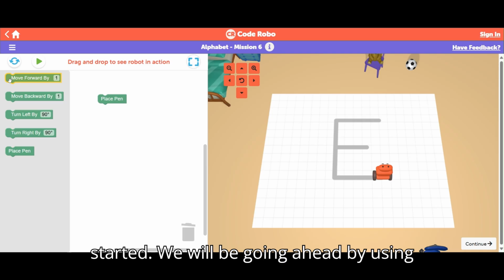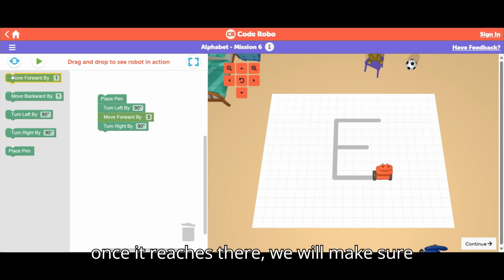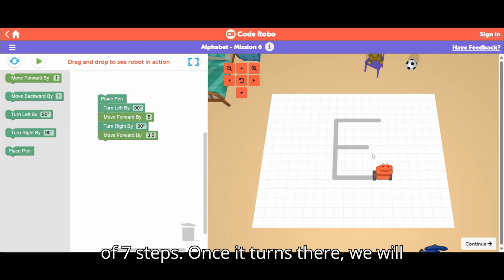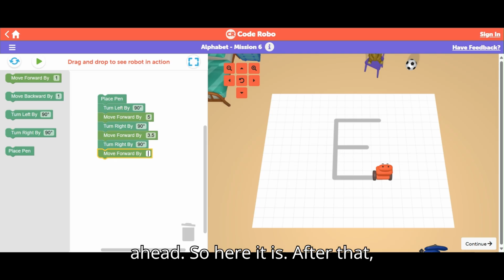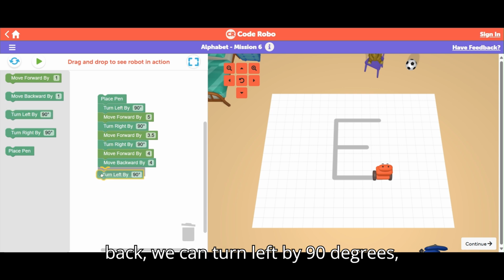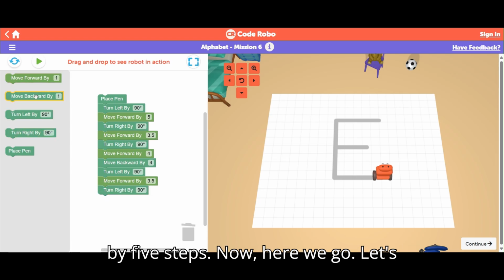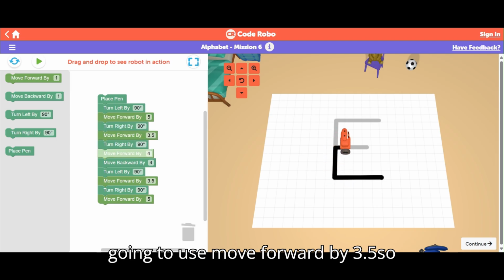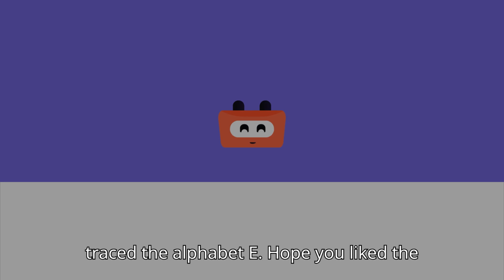Draw Alphabets using coding | Fun programming for Kids | CodeRobo 🤖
🎨✨ Let’s DRAW the Alphabet E... with CODE! 🤖💡
Hey there, future coder! 🚀 Are you ready to mix art and tech in the coolest way ever? In this super fun and beginner-friendly video, we’ll team up with CodeRobo  and go on a coding adventure to draw the Alphabet F using code! 🖍️
No grown-ups needed to figure it out – we’re keeping it easy, visual, and step-by-step. It’s not just about drawing a letter... it’s about learning coding magic like angles, directions, and sequences! 🌀🧠

🌟 Why You’ll LOVE this Video:
* 🎯 Super simple instructions – anyone can follow along!
* 👀 Watch your code turn into drawings LIVE!
* 👶 Perfect for curious kids aged 5 and up!
* 🏠 Great for learning at home, school, or just for fun!
* 🎉 Learn real coding skills while creating something awesome!

🧠 What is CodeRobo?
It’s an epic platform made by real robotics engineers to make coding and robotics FUN for kids! With virtual robots, interactive lessons, and cool challenges, you’ll become a coding pro in no time! 💻⚙️

🎓 Explore Our Fun Courses:

* 🚀 Intro to Programming – Your first step into the coding world!
* 🖍️ Draw with Code – Make amazing art with simple code!
* 🤖 Pick and Place – Learn how robots move and think!
* 🚧 Obstacle Avoidance – Code robots to dodge tricky paths!

🎨 No building, no wires – just pure coding joy for beginners, classrooms, and creative kids!

👕 Wanna show off your coding skills in style?
for cool STEM-inspired tees, hoodies, and more! Perfect for young techies who want to shine!